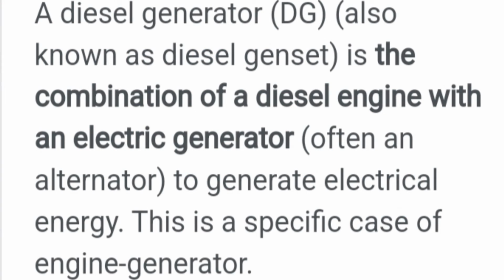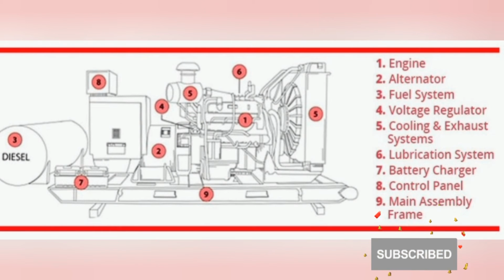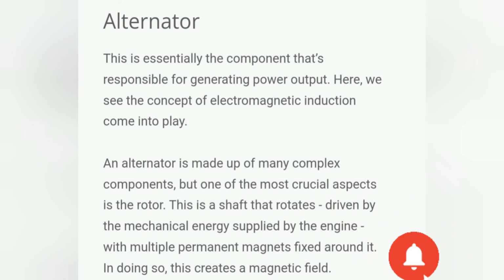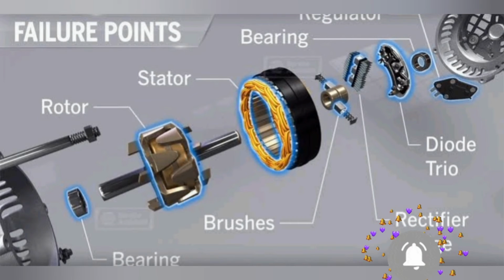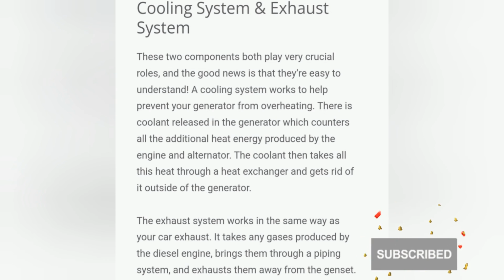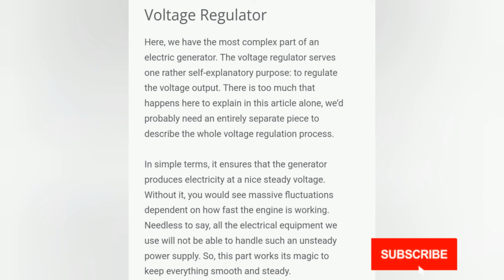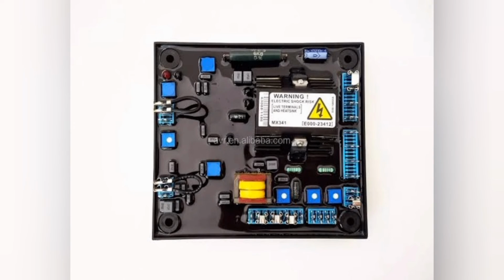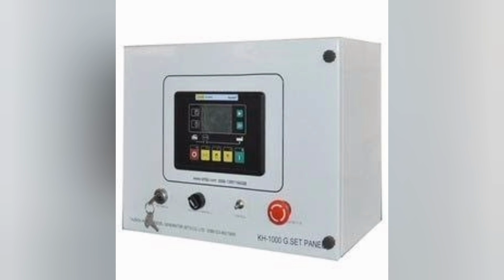Diesel Generator (DG) Sets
Meaning of Diesel generators, types of DG Sets and parts of the DG Sets.
working of different DG Set parts.